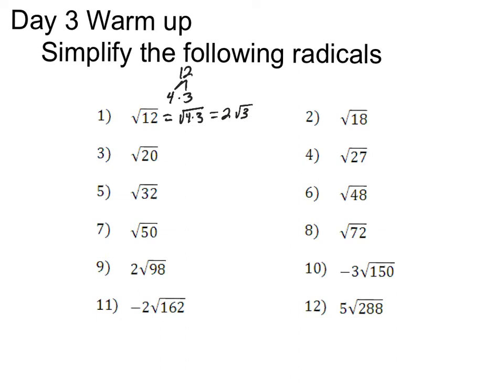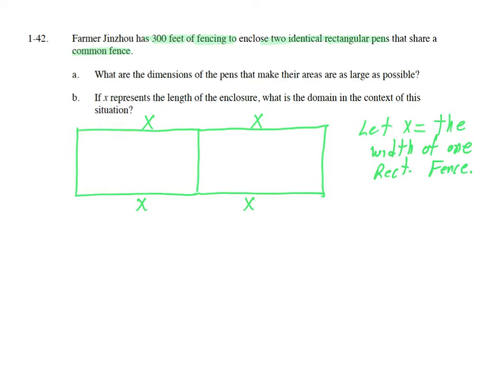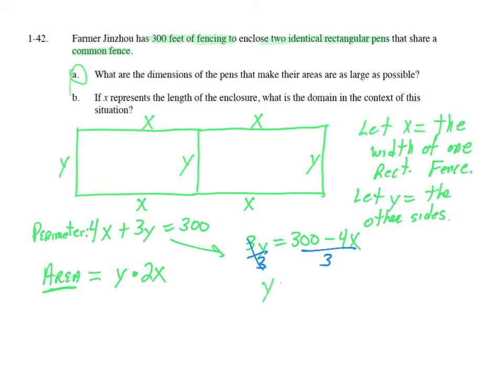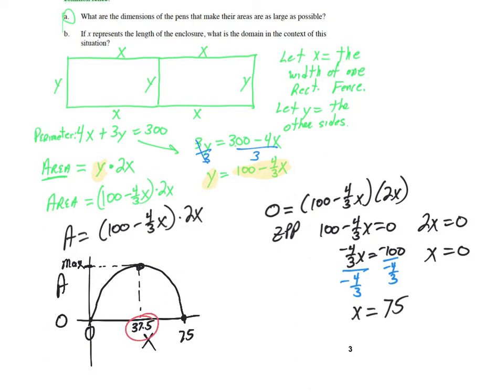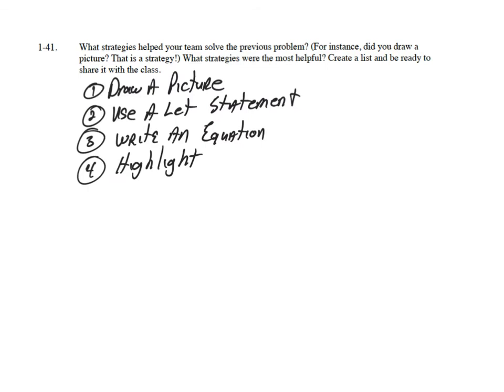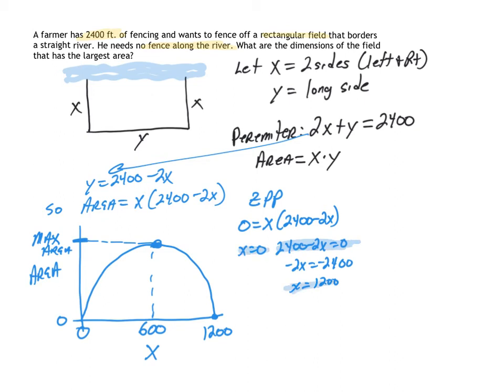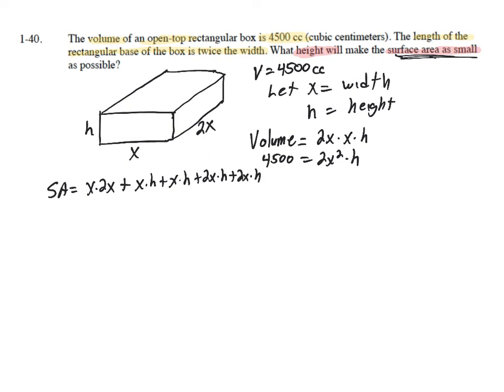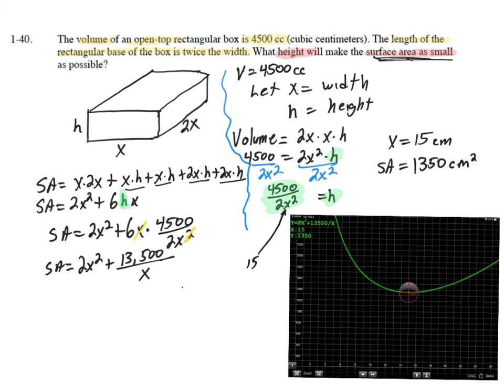Precalc Lesson 1.1.5 Word Problems